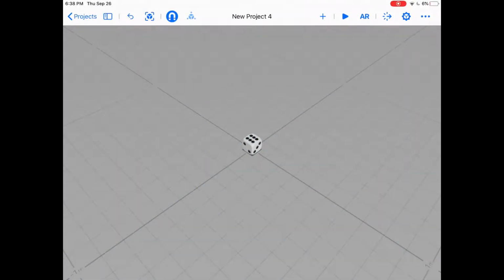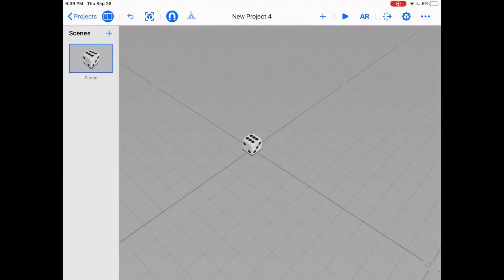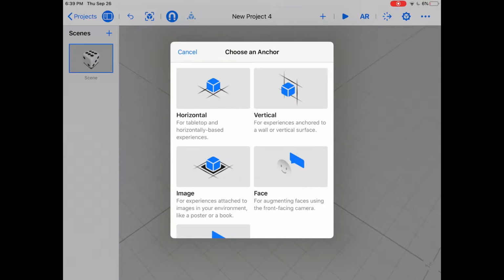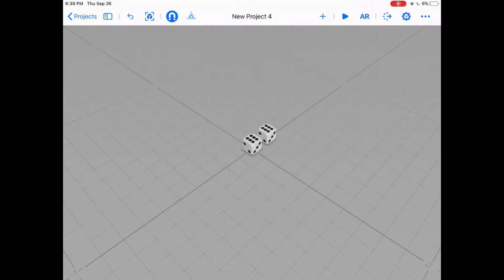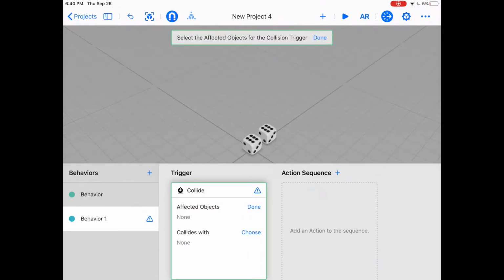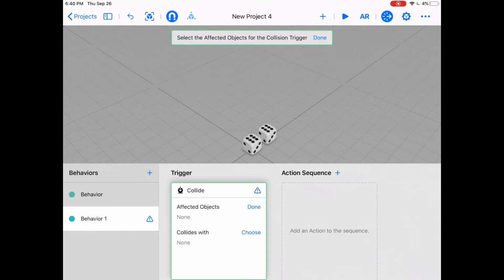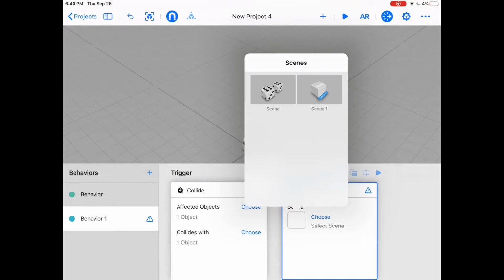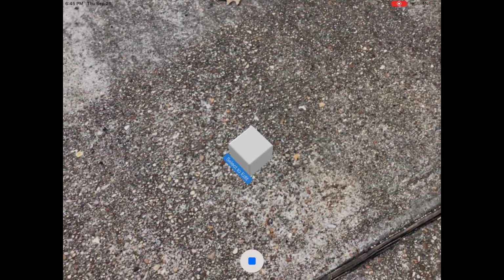Day 2 - Reality Composer Scene Picker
On day 2, I'm using the scene picker in Reality Composer on the iPad. It not only helps build AR assets and behaviors for Xcode & RealityKit, it can be a standalone AR app for creation and experiencing. In this vid, I make a simple die with physics behavior collide with another die and move to a new scene.